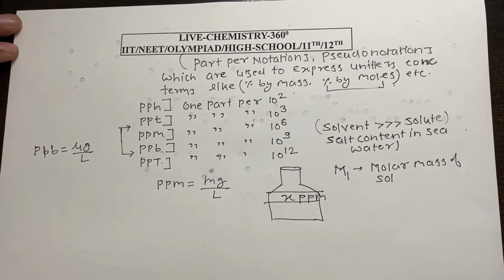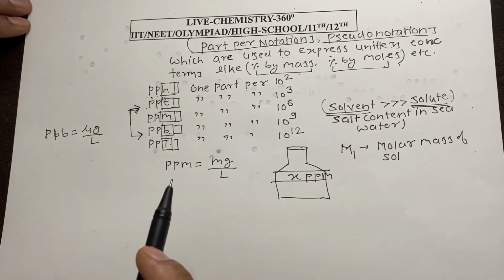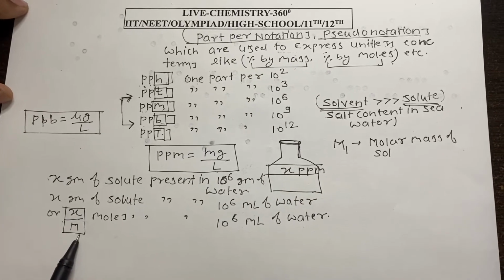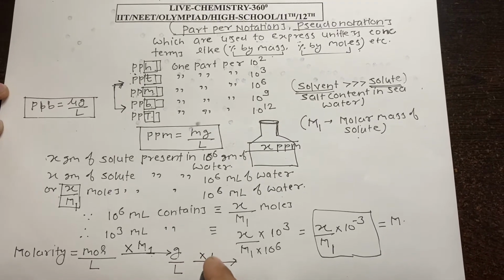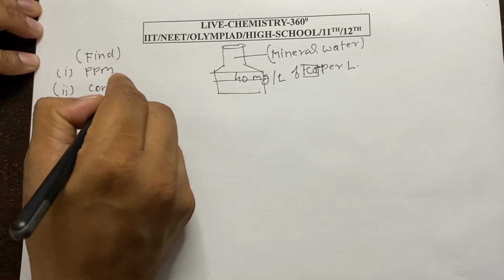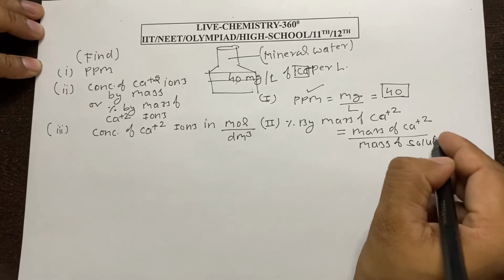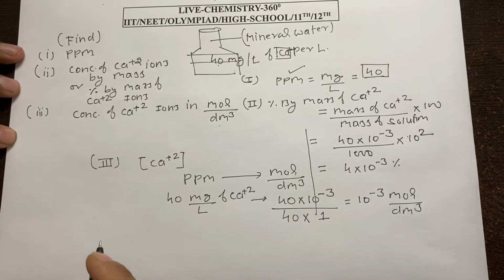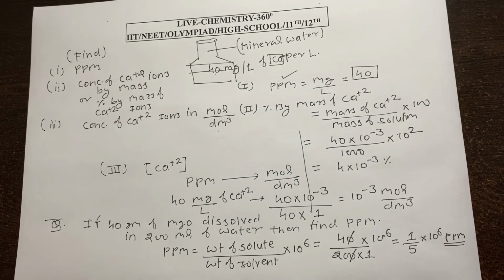(6)IIT/NEET/Olympiad/High-School 11th/12th Concentration terms-Parts per notations, ppm/ppb/ppt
IIT/NEET/Olympiad/High-School 11th/12th Concentration terms-Parts per notations, ppm/ppb/ppt